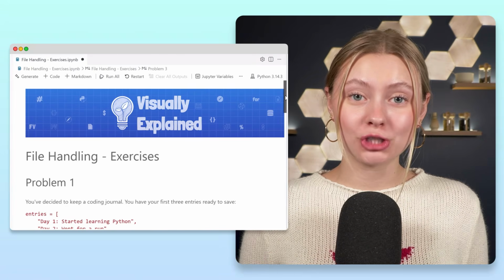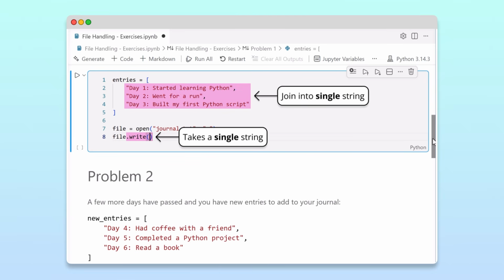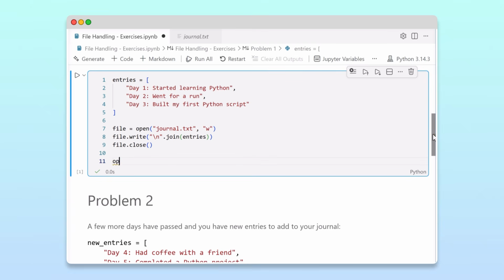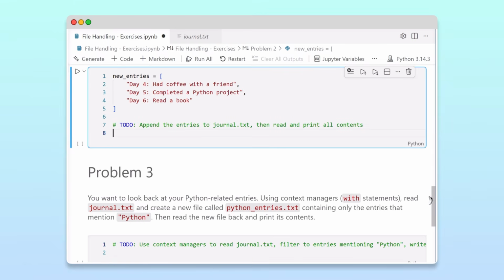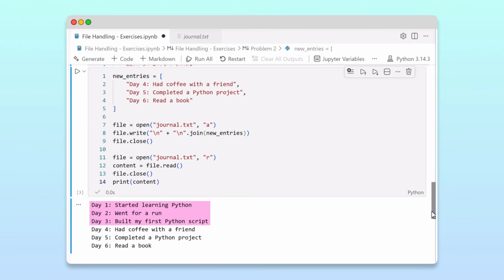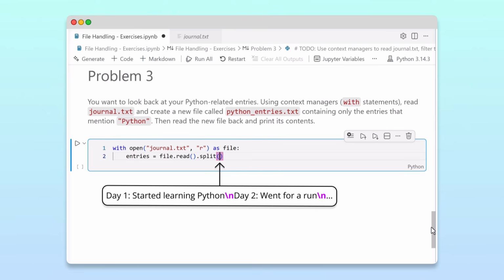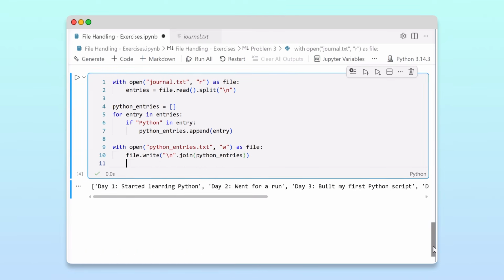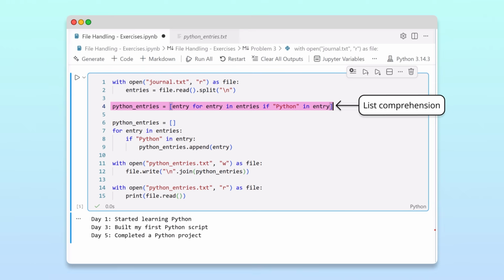[Practice Problems] Python File Handling - Visually Explained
🔵 Chapters
00:00 Intro
00:14 Problem 1
02:20 Problem 2
03:32 Problem 3